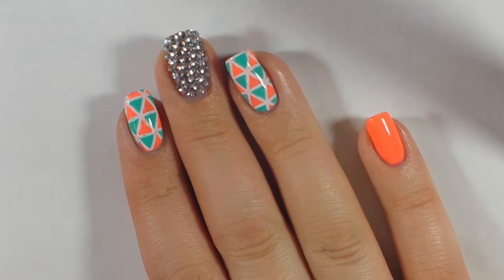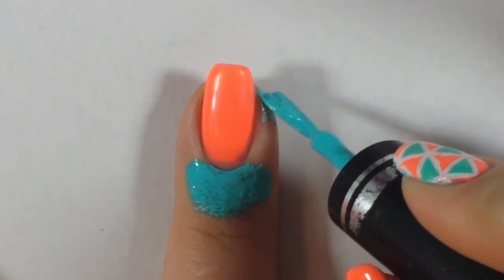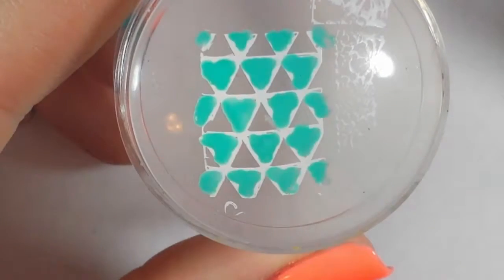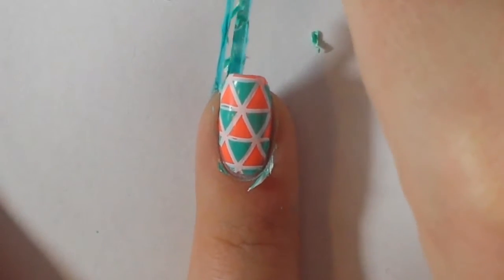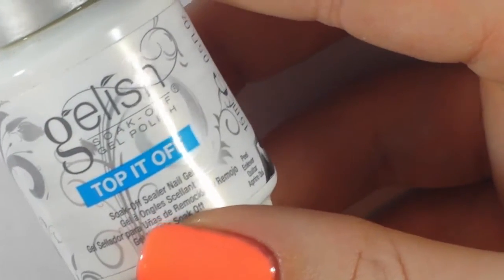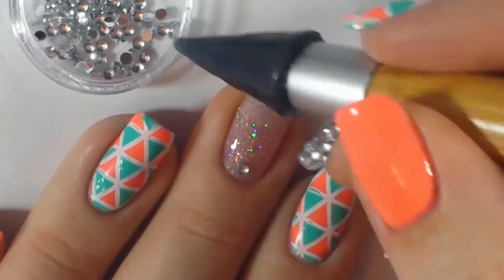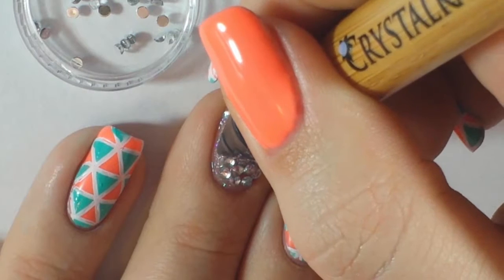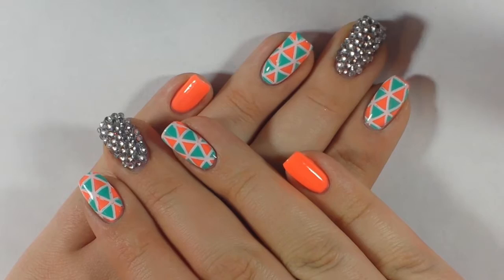Geometric Rhinestone Nails! - Gel Polish with Reverse Stamping and Rhinestones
Products Used:
-Flip Flop Fantasy by Gelaze
-Too Yacht To Handle by China Glaze
-Winstonia fine line brush
-bundlemonster angled clean up brush
-bornprettystore plate (discontinued)
-bornprettystore stamping polish
-clear jelly stamper the big bling and scraper
-nail rhinestones from amazon
-gelish foundation
-gelish top it off
-gummy jelly by nail couture:
-crystal katana rhinestone placement tool
-hologram diamond by lechat